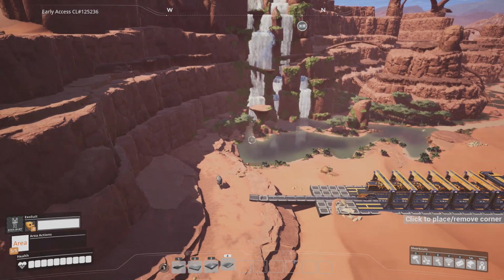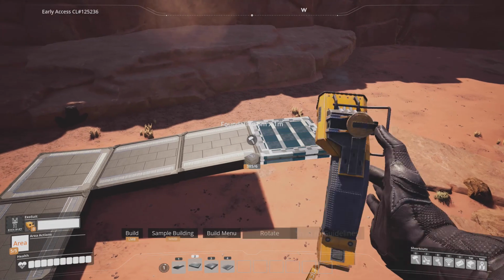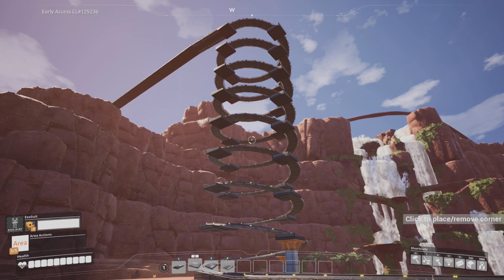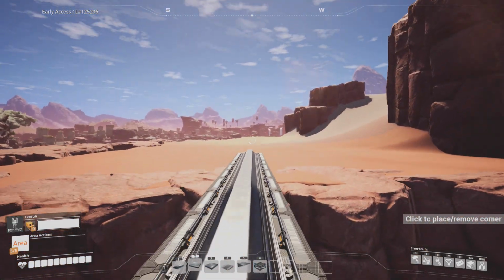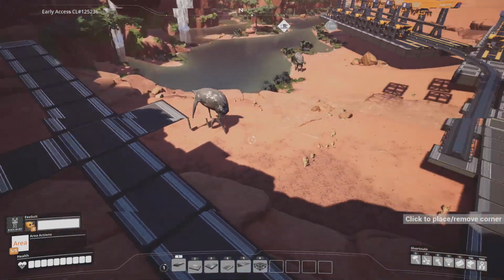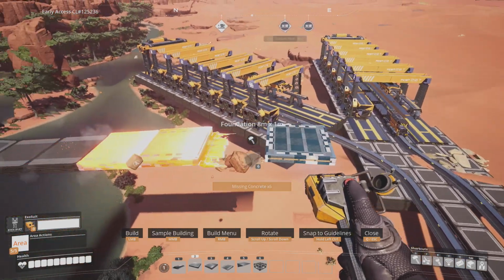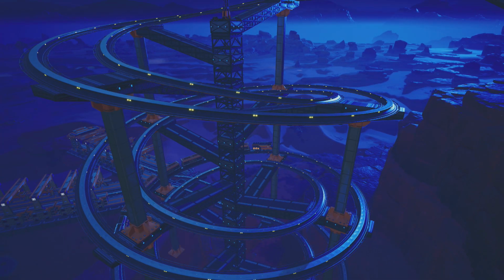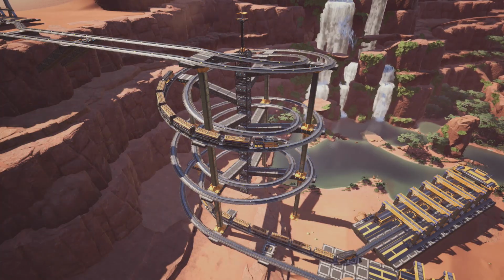How to Build a Train Spiral, with Tipps and Tricks, Satisfactory Train Spiral Tutorial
Today we build a Trian Spiral and i show you how to build it symetrical and neat ;)

to get the latest upload news